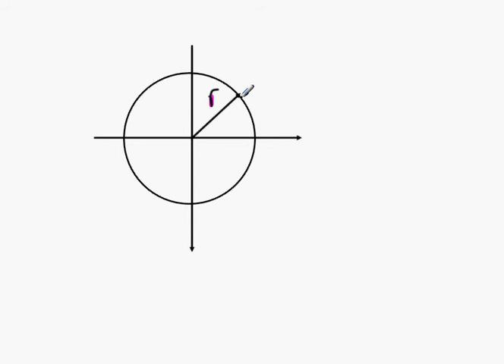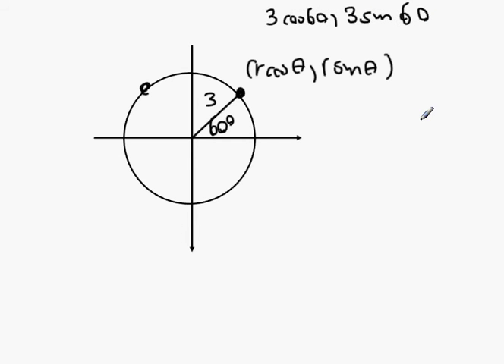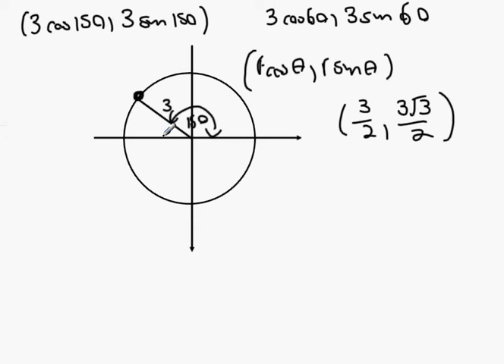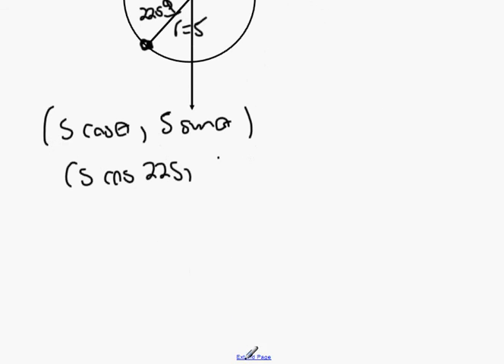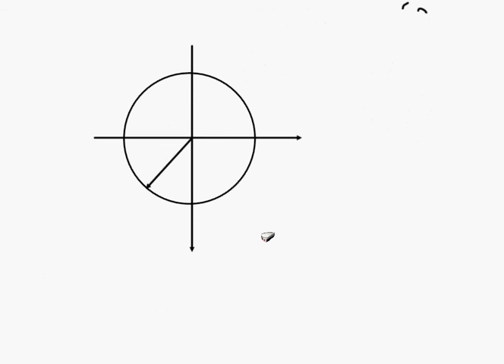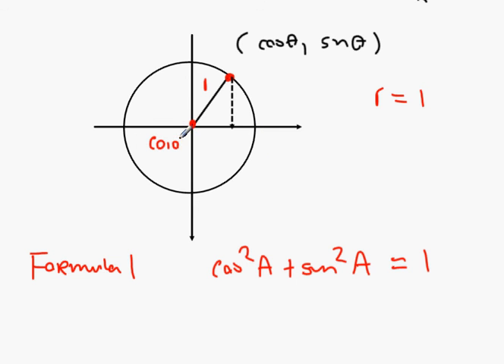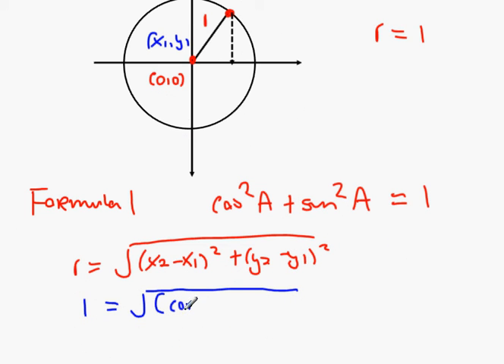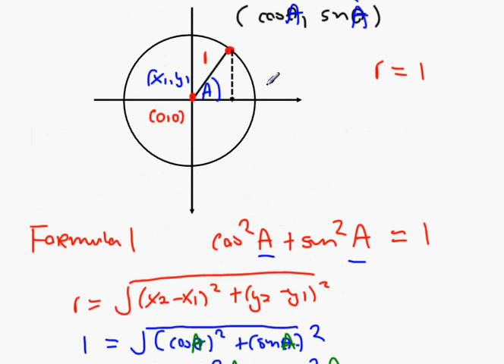trug formula 1 proof